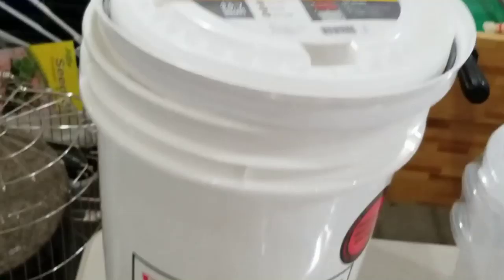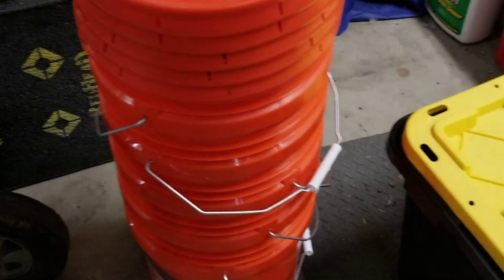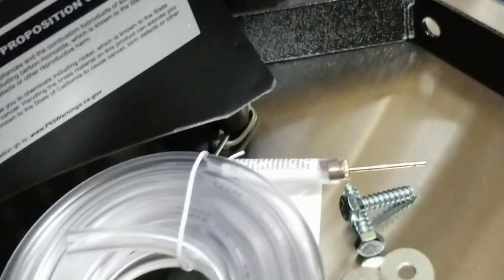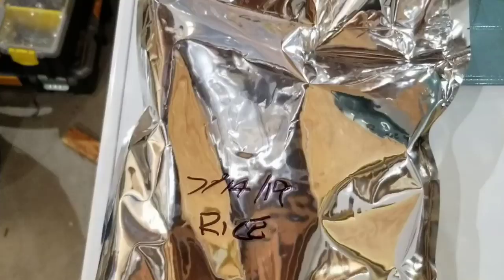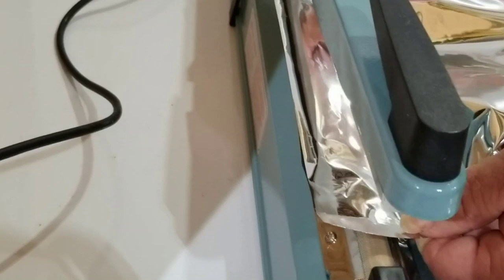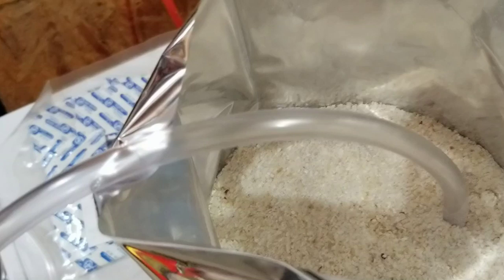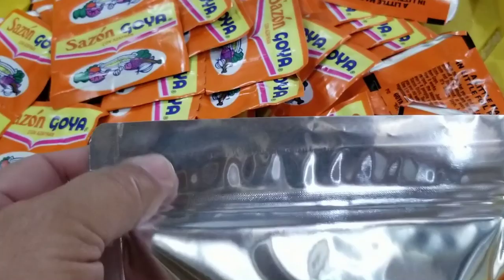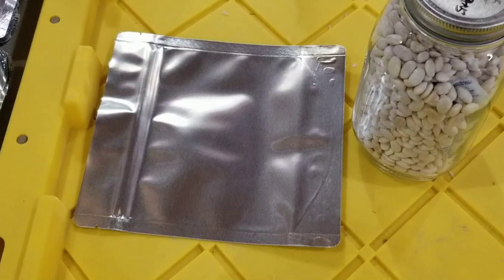7-14-19 Dry Food Preservation: Rice, Grits, Beans, Seasonings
This video documents a very safe and effective dry food preservation approach. Normal shelf life of rice is 2 years. This approach theoretically extends past 10 years.

Thank You for your contribution Derek Douin

References
4 of 60-300cc Oxygen Absorbers (3 packs of 20ea.) for Vacuum Seal or Mylar Bag Food Storage
Sold by: SilicaGelProducts  $11.99

4 of Quart Ziplock Gusset 7 Mil Stand Up Mylar Pouch Bags & PackFreshUSA LTFS Guide (100)
Sold by: PackFreshUSA   $28.99

60-1 Gallon ShieldPro Mylar Bags (10"x14") & 60-300cc Oxygen Absorbers (In packs of 20) For Dried Dehydrated and Long Term Food Storage - Food Survival $23.99

Metronic 16inch/400mm Manual Impulse Manual Hand Sealer Heat Sealing Machine Poly Tubing Plastic Bag with 2 Replacement Kit Blue Sold by: Jiaro International  $48.98

Tractor Supply Gamma2 Seal White Lid, 4122P SKU # 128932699 Product price $7.49 Tractor Supply Co. Pail, Food grade certified 5 gal. SKU # 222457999 $3.49

You can download this background music and many more songs from our YouTube music library of free music for content creators. 2017 NCM This is free background music that you can use in YouTube content. You are free to use this song for anything you wish. However, you MUST credit the original artist! (Details about "How to correctly credit the artist are provided below.) The download link for this track is provided below the "Artist Credit Instructions."

The views and opinions expressed in this article are those of the author(s) and do not reflect those of dobson777a, unless expressly stated. The article is for general information purposes only and does not constitute either dobson777a or the author(s) providing you with legal, financial, tax, investment, or accounting advice. You should not act or rely on any information contained in the article without first seeking independent professional advice. Care has been taken to ensure that the information in the article is reliable; however, dobson777a does not represent that it is accurate, complete, up-to-date and/or to be taken as an indication of future results and it should not be relied upon as such. dobson777a will not be held responsible for any claim, loss, damage, or inconvenience caused as a result of any information or opinion contained in this article and any action taken as a result of the opinions and information contained in this article is at your own risk.